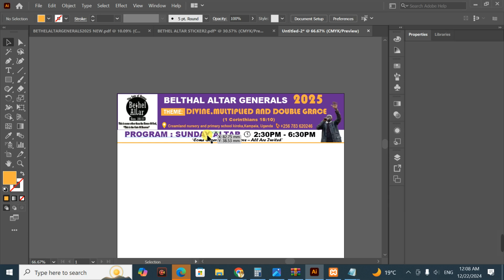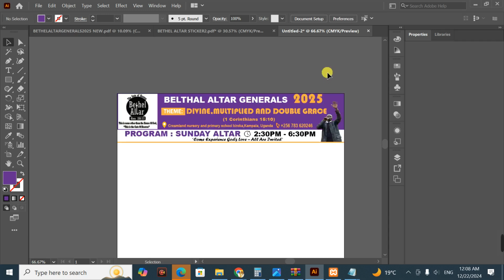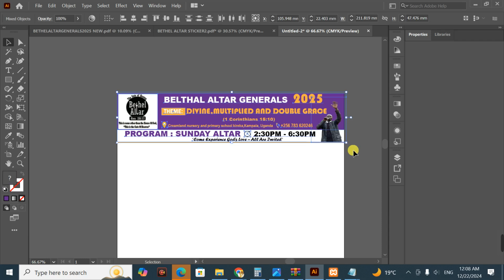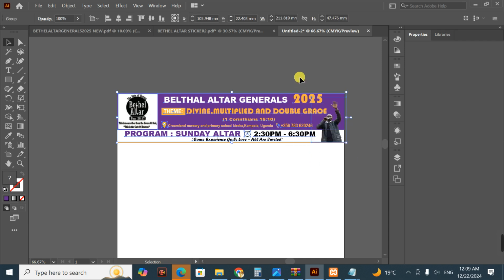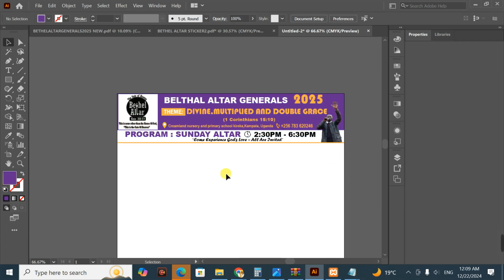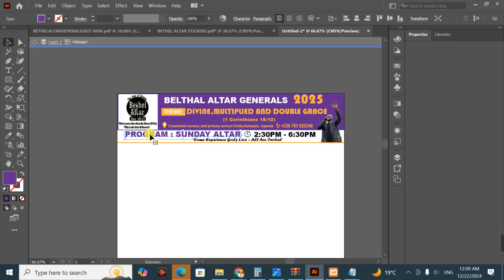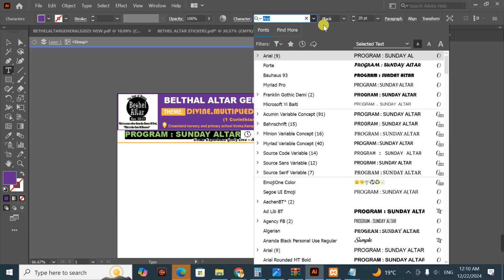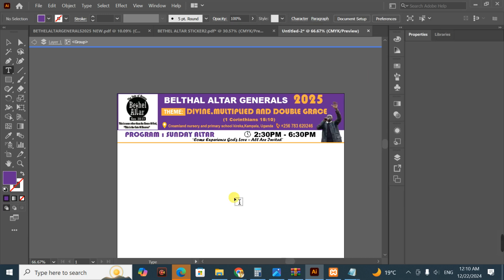How to Group Objects in Illustrator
Learn how to group objects in this Illustrator tutorial.
Your support can help me take this channel to the next level.